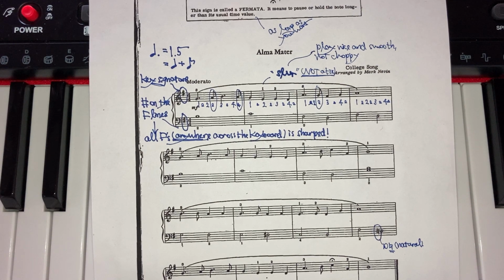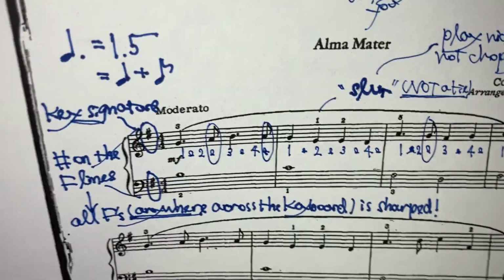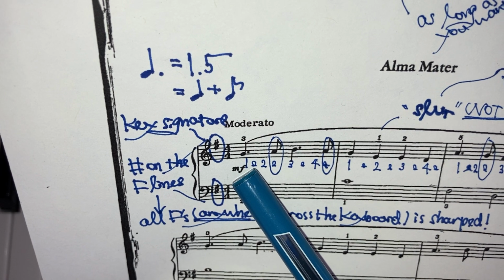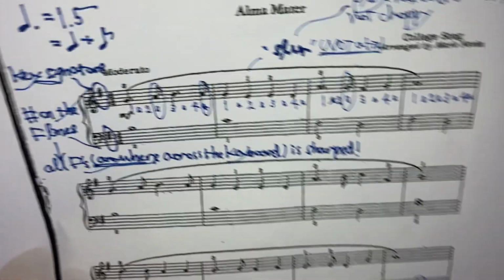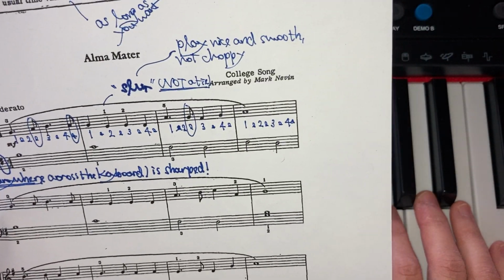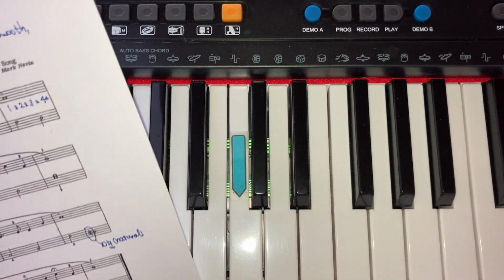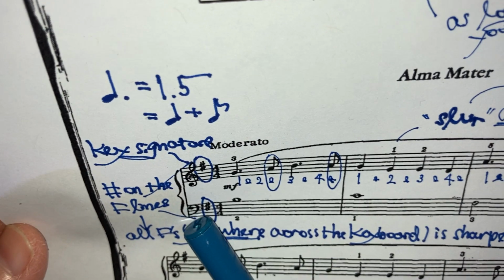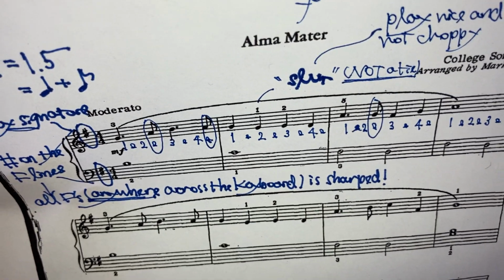MUS154 Alma Mater